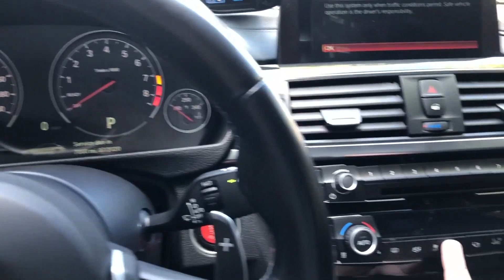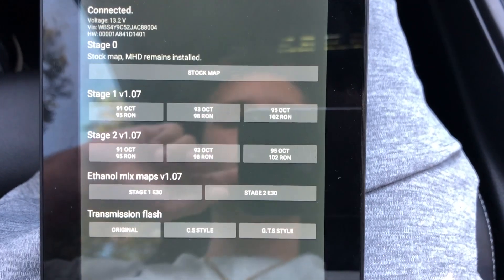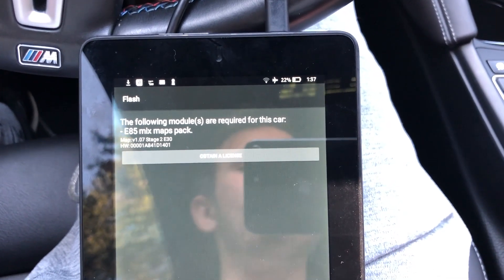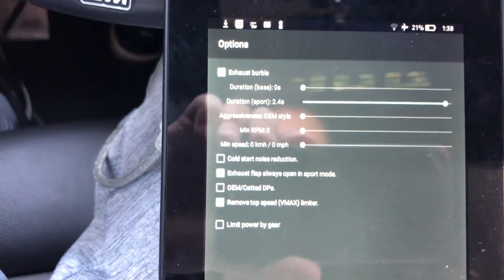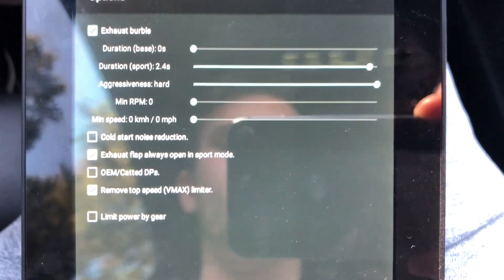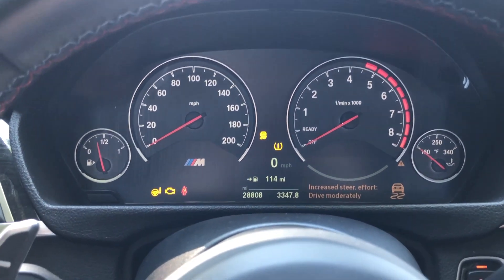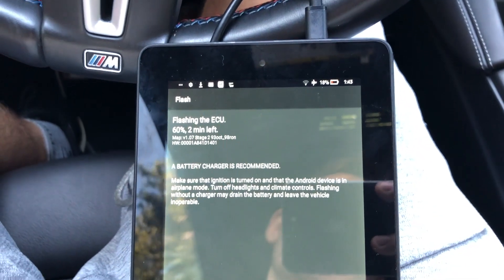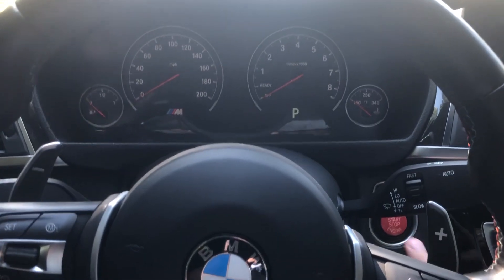How To Flash Tune Your BMW M4 Via MHD Tuning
In this video I will be showing you how to flash tune your BMW. You do need an android device
(Apple Products, and Microsoft Products can not download the MHD App) Once you have an android device you have to download. You need to purchase an MHD Cable as well.